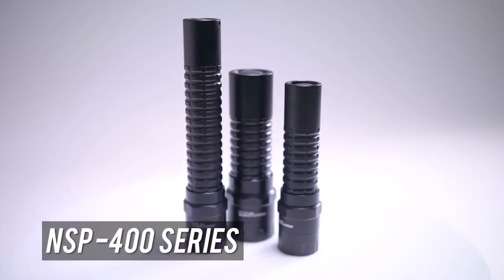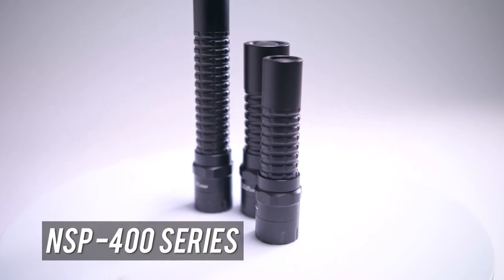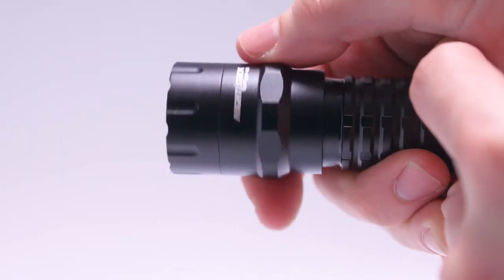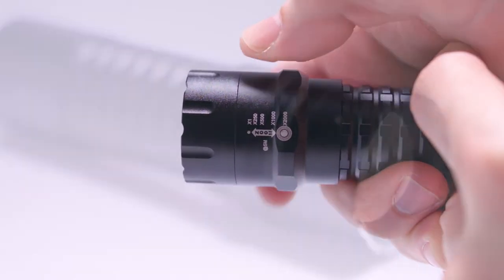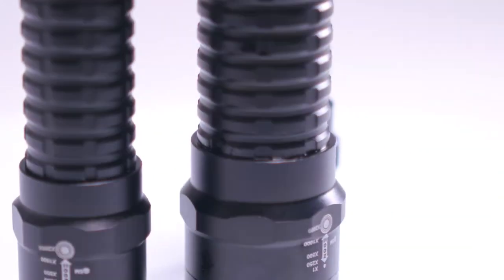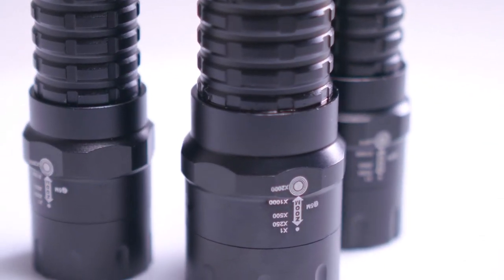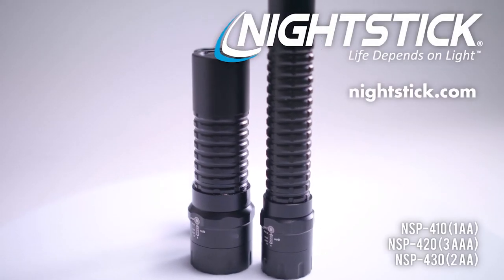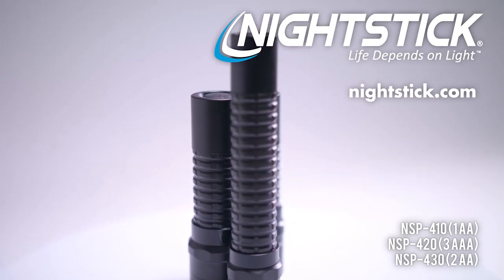Nightstick NSP-410, NSP-420 and NSP-430 Adjustable Beam Flashlights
Twist the bezel ring to adjust the CEEE LED light that  beams through a TIR lens of momentary or constant light.